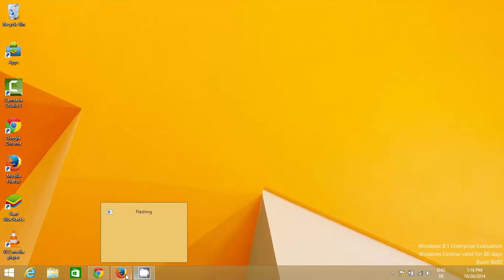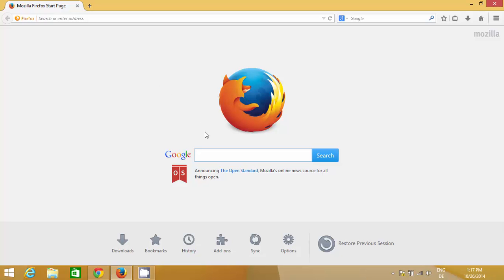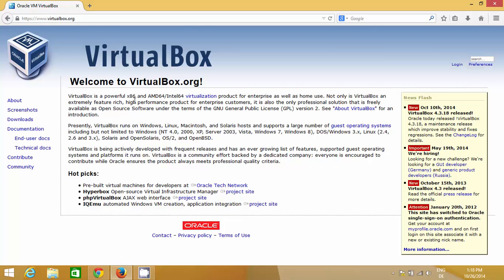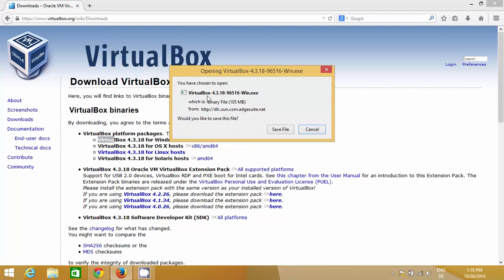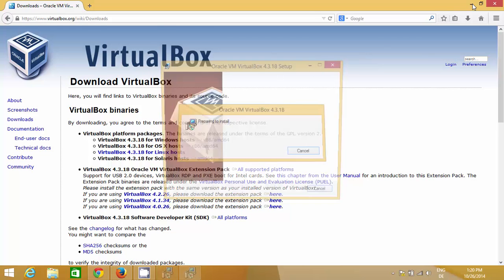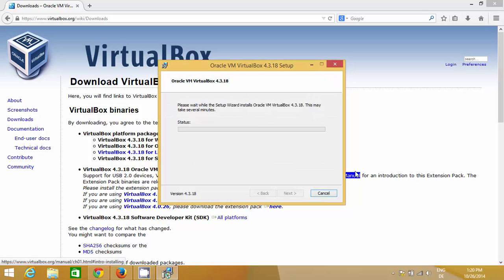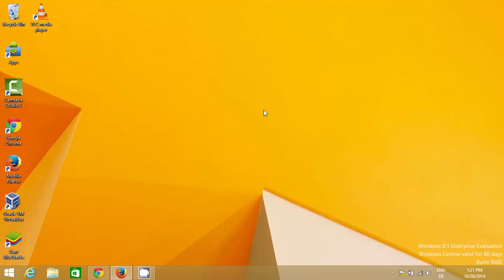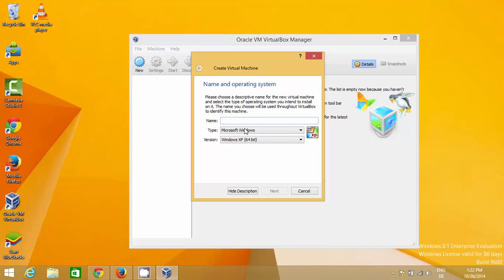How to Install Oracle VirtualBox in Windows 8 / Windows 8 .1